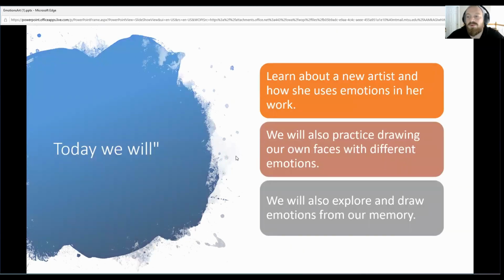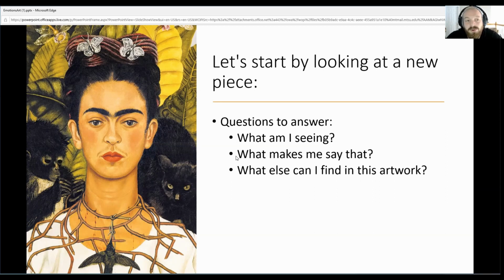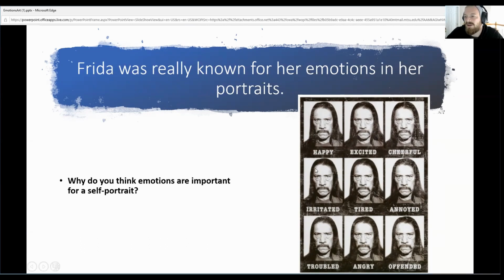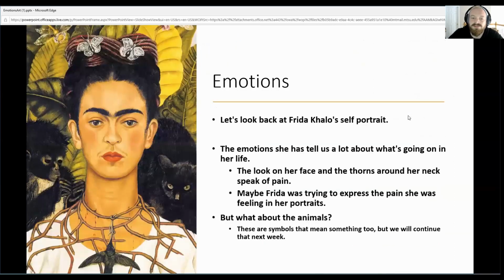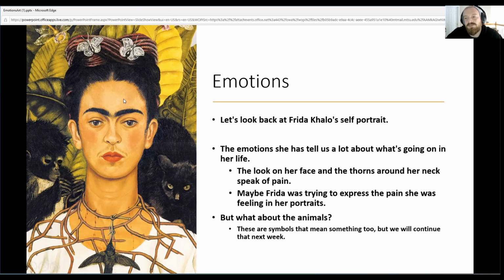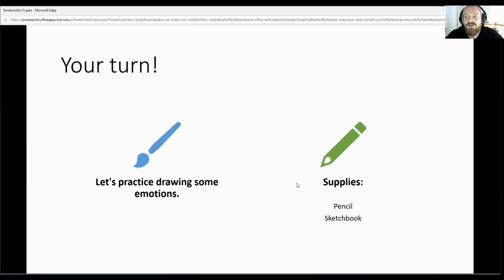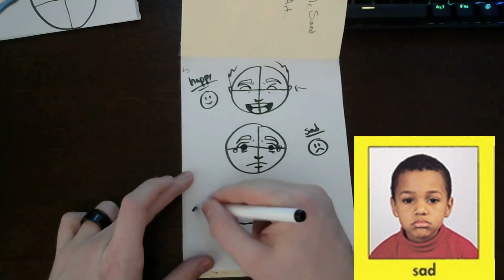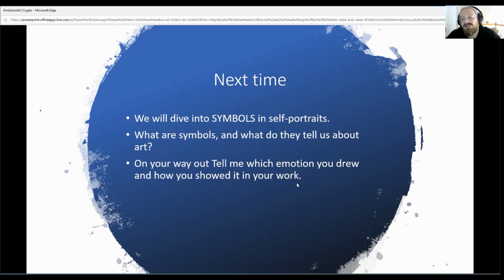WES Art Lesson (3-5) A Face is Worth a Thousand Words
Today we will be looking at the first part of our self-portrait lesson by studying emotions.

Supplies: Sketchbook and pencil

Warning! This video is not for Kindergarten - Second Grade.